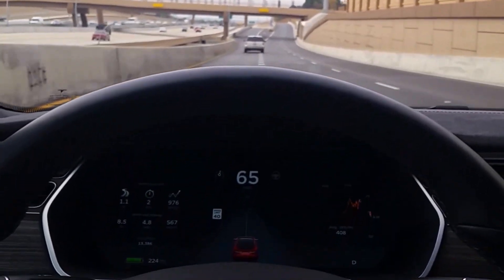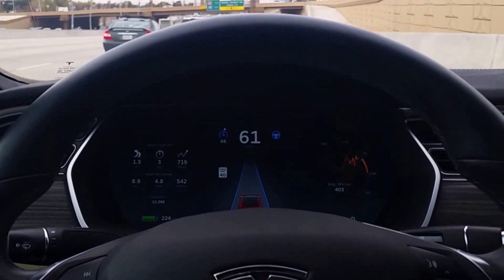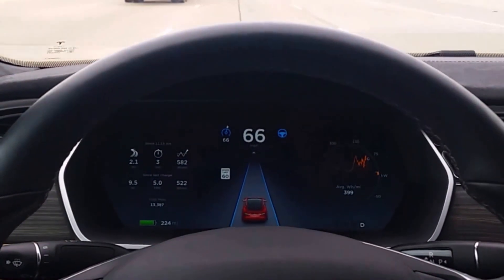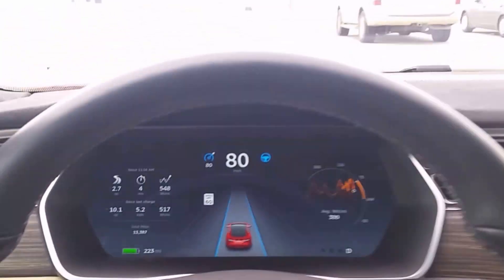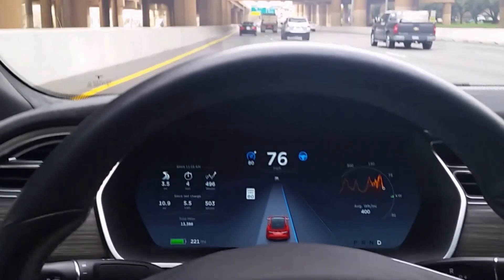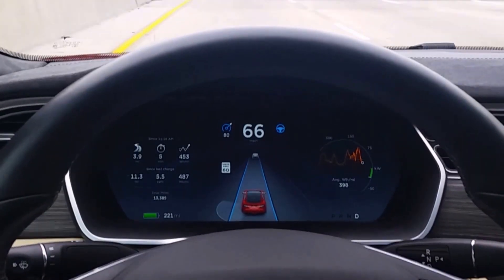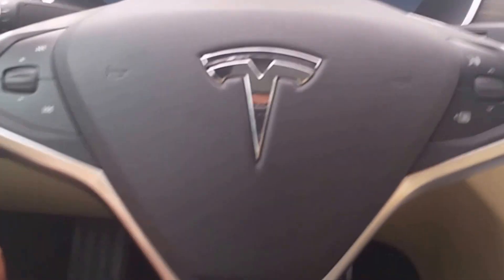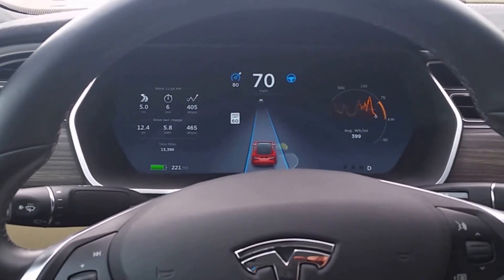Tesla Auto Pilot Dallas, TX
Using the Tesla Auto Pilot from 635 & Marsh to 35E & Walnut Hill.